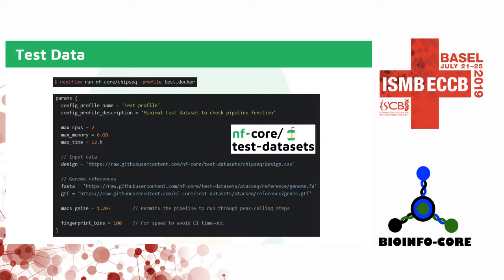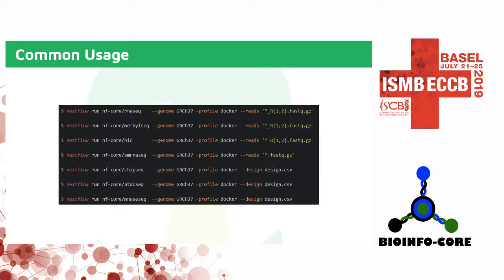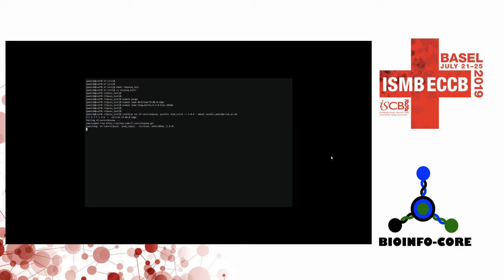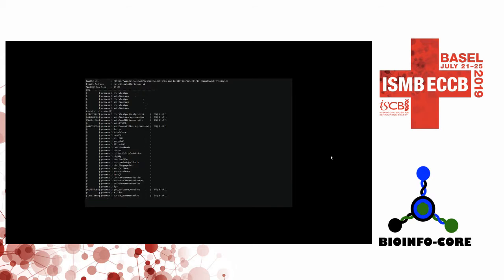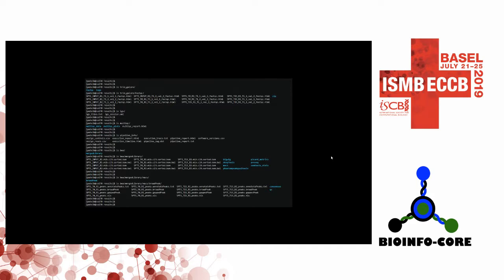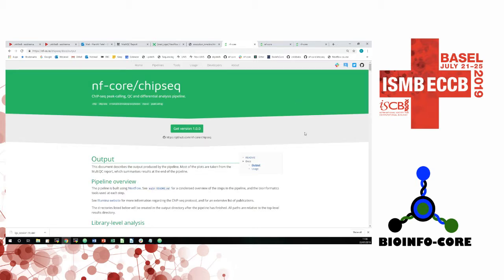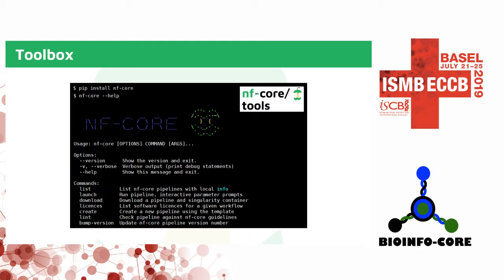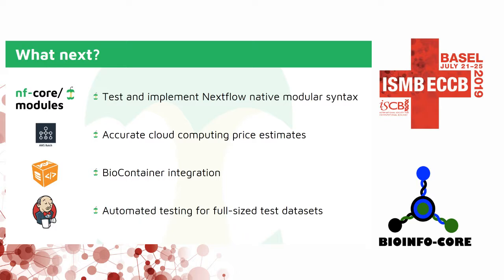nf-core - A community effort to collect a curated... - Harshil Patel - BIOINFO-CORE - ISMB/ECCB 2019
nf-core - A community effort to collect a curated set of pipelines built using Nextflow - Harshil Patel - BIOINFO-CORE - ISMB/ECCB 2019